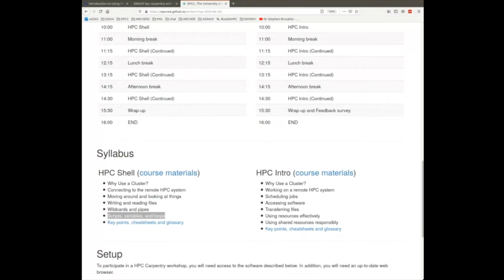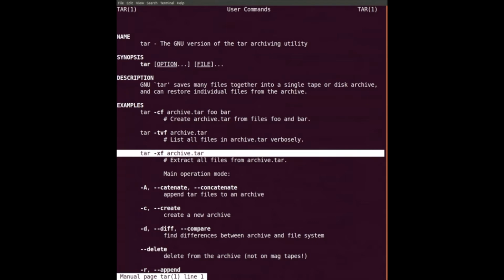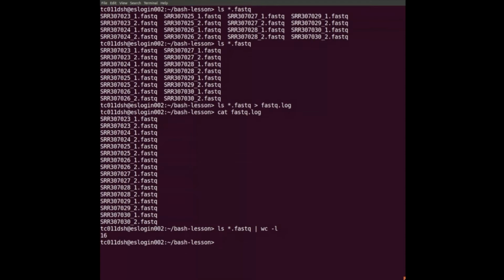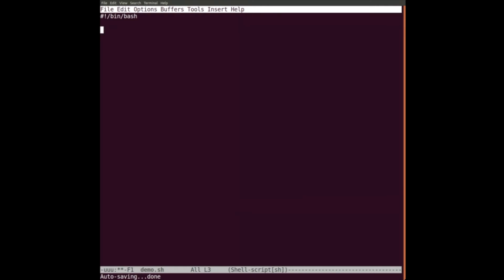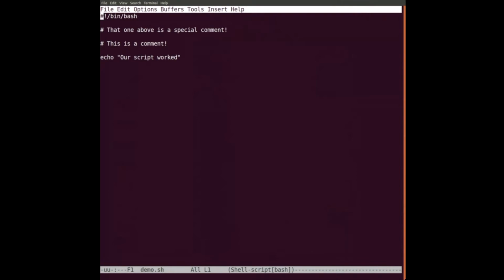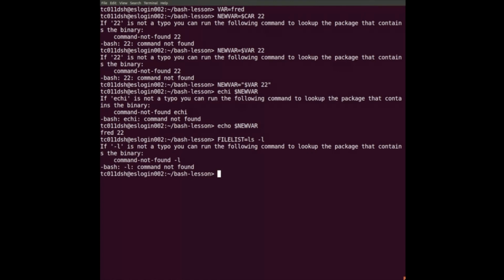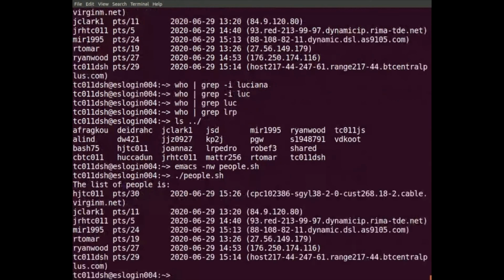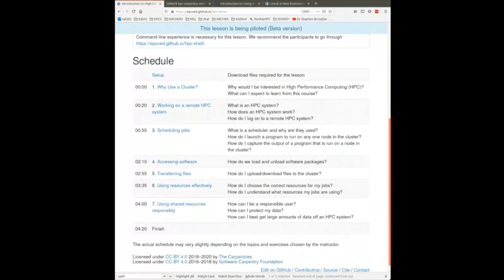HPC Carpentry: Part 2 of Day 1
ARCHER2 HPC Carpentry
EPCC, The University of Edinburgh
Instructors: David Henty, Juan Herrera
Jun 29-30, 2020